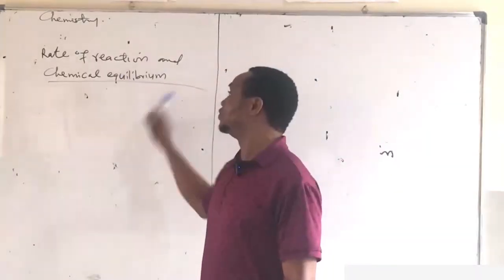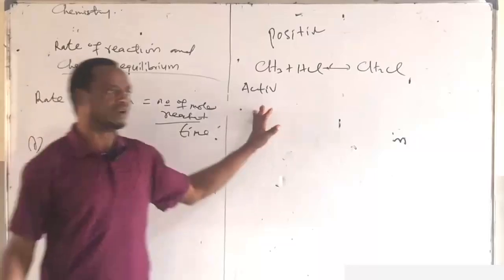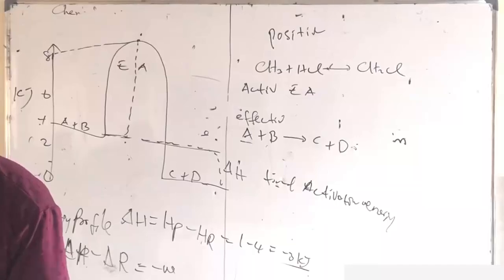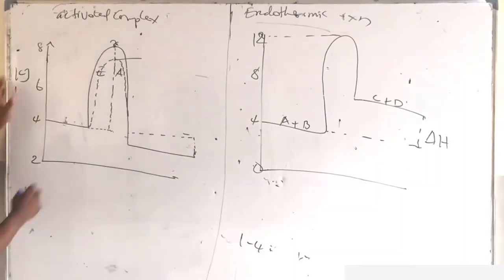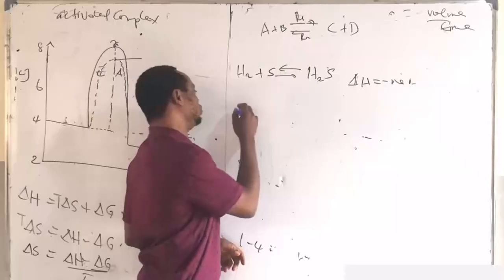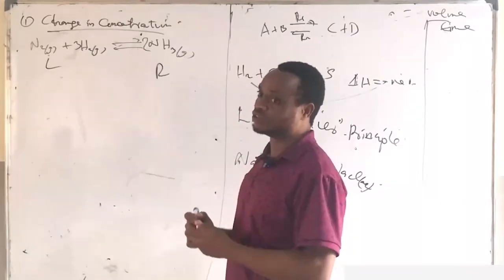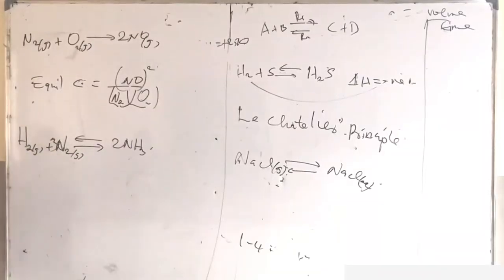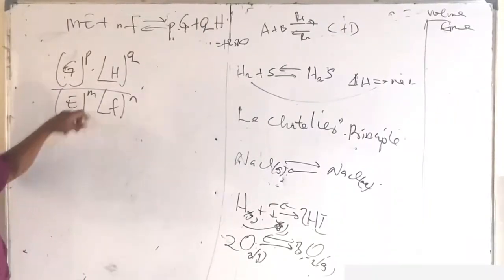Jamb Lesson Chemistry 2024 Rate of Reaction and Chemical Equilibrium 1